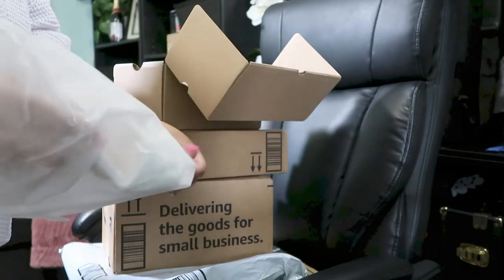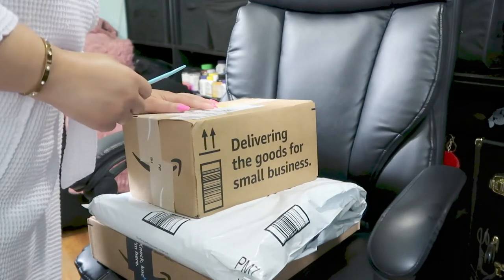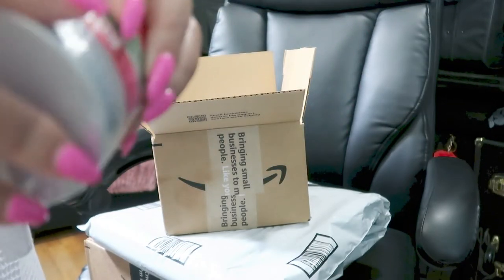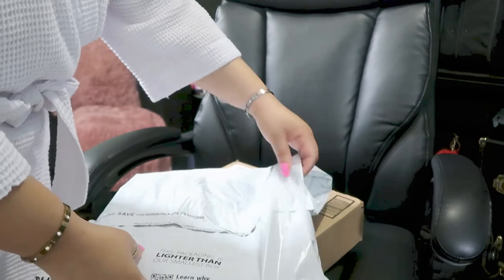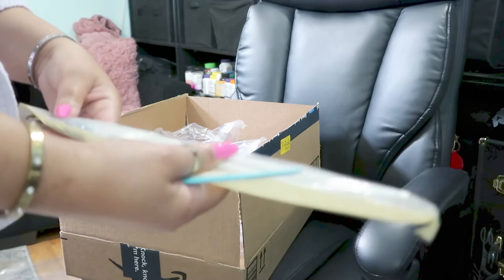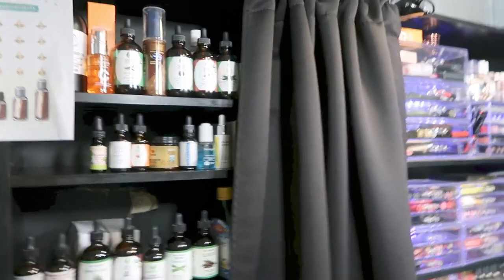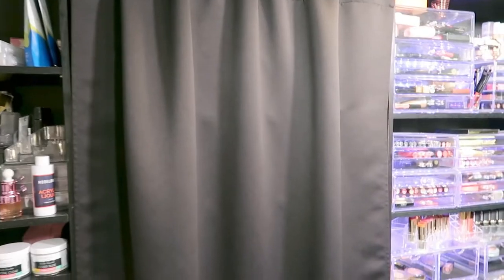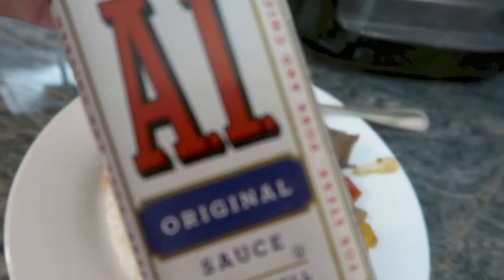Taking Time Out To Take Care Of Home - Day In The Life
00:00 Taking Time Out To Take Care Of Home Day In The Life

00:40 Walmart groceries delivered

01:42 SHOP MY AVON STORE

02:10 AMAZON HAUL

Womens Square Open Toe Heeled Sandals Woven Mule Heels Stiletto Clear Heel Slip On Braided Quilted Sexy Shoes WHITE

Carol’s Daughter Coco Creme Coil Enhancing Moisture Butter for Very Dry Hair, with Coconut Oil and Mango Butter, Paraben Free and Silicone Free Butter for Curly Hair, 12 oz

Royal Crown Hair Dressing

Feyarl 2pcs Crystal Makeup Brush Holder Silver Bling Handcrafted

GRACE KARIN Women's 50s Vintage Pencil Dress Cap Sleeve Wiggle Dress CL7597 SIZE XL

Swivel End Sash Curtain Rods 5/16-Inch 2 Rods per Pack - 2 Sizes - Adjustable Width, White with Nickel Ends - for Top & Bottom Doors & Sidelights by Graber (12 to 21 Inches)

Bedroom Window Treatments Blackout Curtains - RYB HOME ( 42 Wide x 72 Long, Black, 2 Pieces) Blackout Rod Pockets Drapes Panels Windows Shades Energy Efficient Privacy Protect for Living Room

BOB AND BRAD Foot Massager Machine with Heat and Remote, Electric Shiatsu Deep Kneading Foot Massager with 4 Level, Relieve for Plantar Fasciitis and Neuropathy Pain, Fits Feet up to Men Size 12 - ORDER NOW AND SAVE AN EXTRA $15.00

LE LED Strip Lights for TV, 6.56Ft RGB Color Changing TV Backlights with Remote, USB Powered Bias Lighting for 32-65 Inch TV, PC, Mirror

** Please understand that I have experience with this company/these companies and I recommend them because they provide helpful and useful products, not because of the small commissions I make if you decide to buy something. Please know that your support is greatly appreciated and affords me the opportunity to continue to create content that you love.

📷 HOW I EDIT MY VIDEOS Wondershare Filmora SAVE 20%! Use Filmora video editor to express your creativity and amaze with beautiful results.

📬 SEND US SOMETHING OR IF YOU WANT TO SEND A BUSINESS PROMO PACKAGE FOR A FREE SHOUTOUT📬
Sweet Angel and Mike Dobbins

SWEET ANGEL affectionately known as 'THE REDBONE WITH A SAXOPHONE' and ‘SUGAR FINGERS’

walmart grocery delivery, amazon haul 2022, vlog, daily vlog